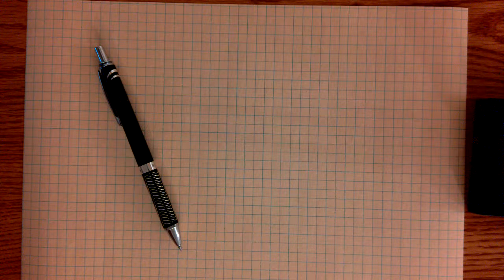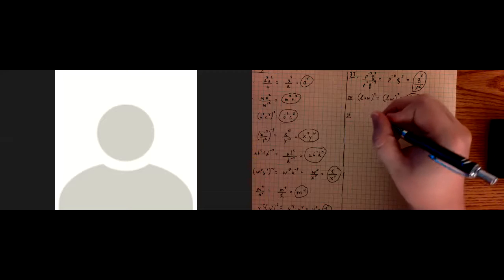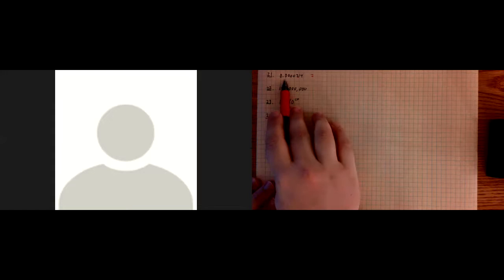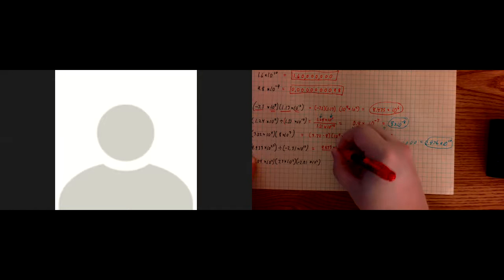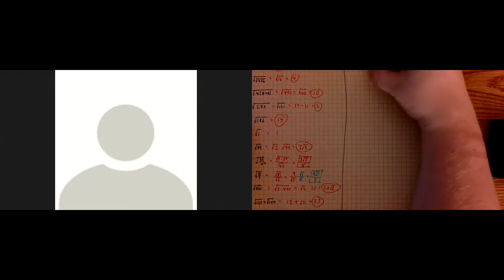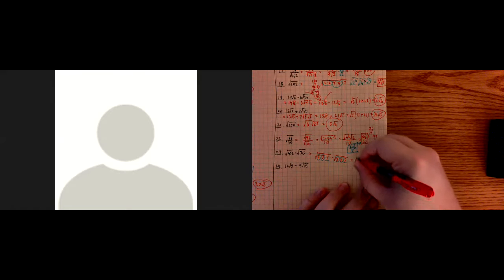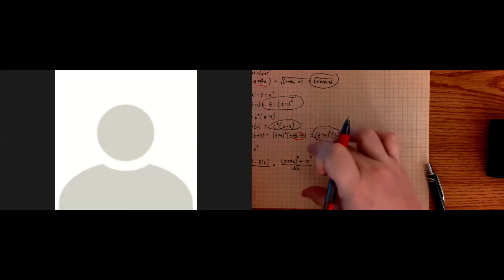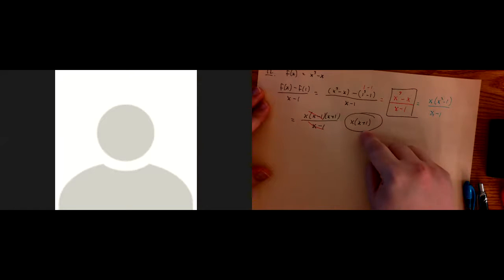Zoom Meeting June 11th